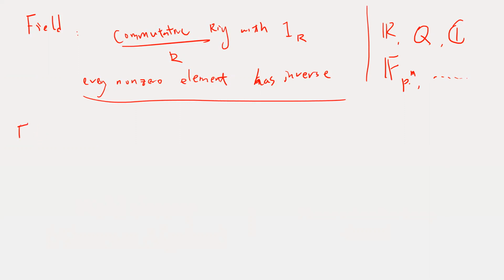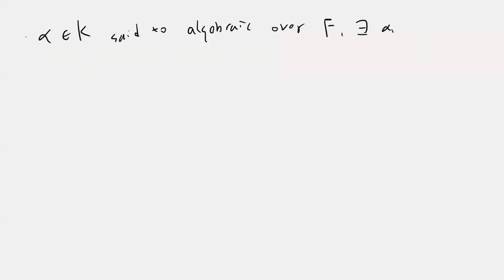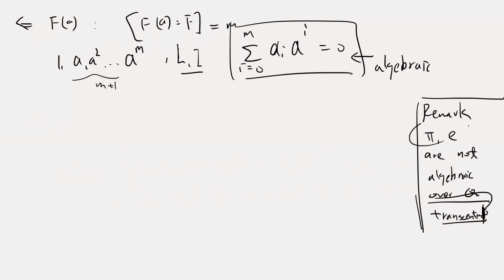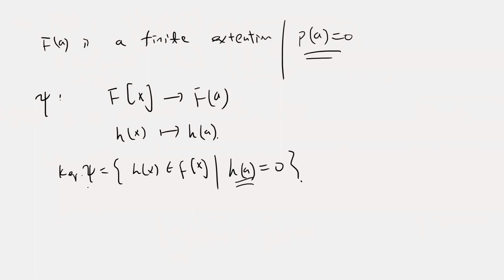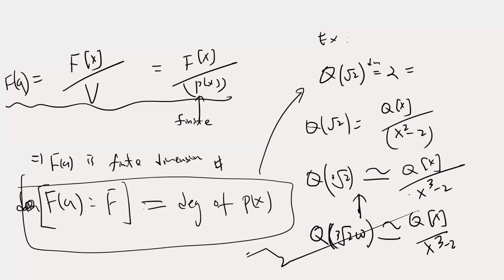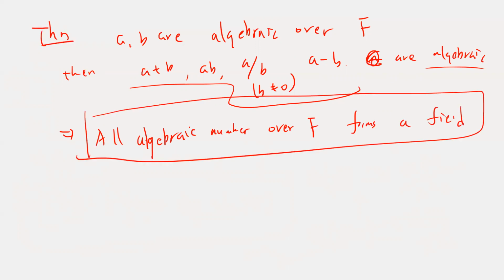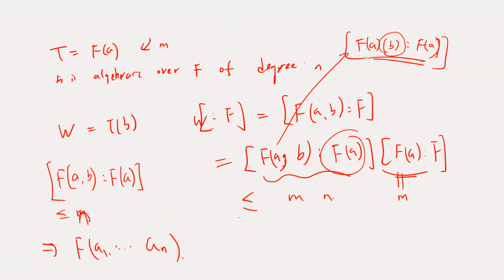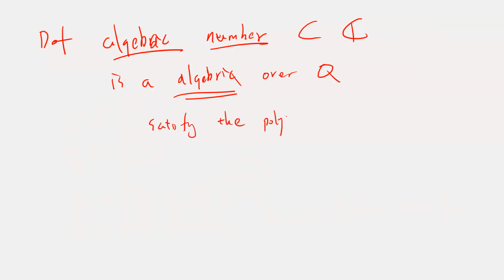Field theory (Abstract Algebra)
Introduction to category theory - Basic

Real analysis

(algebraic geometry)

0xab3acdec0919be9d429baf2190de2e2a4a384c7e